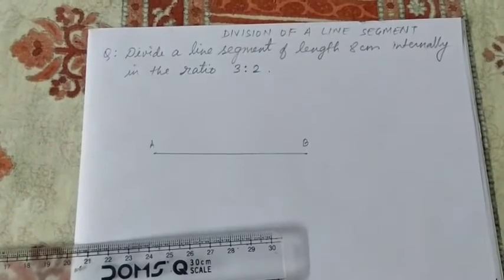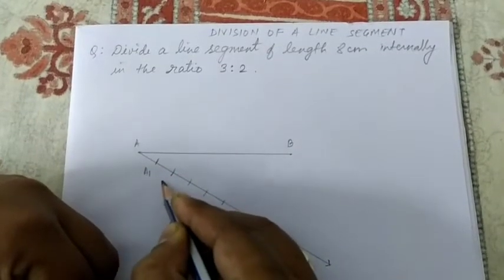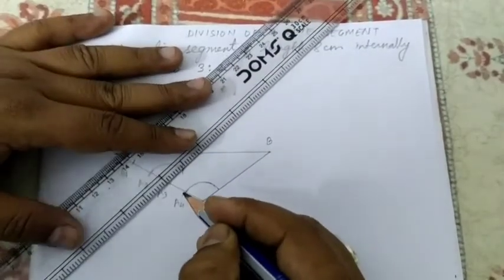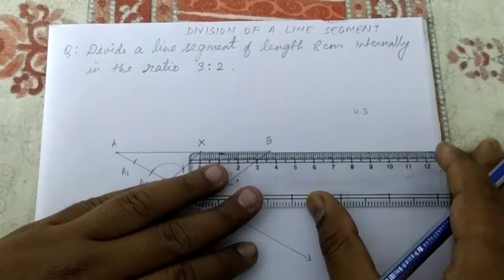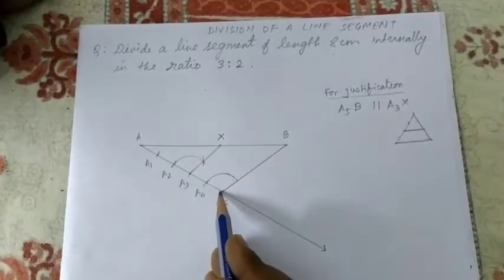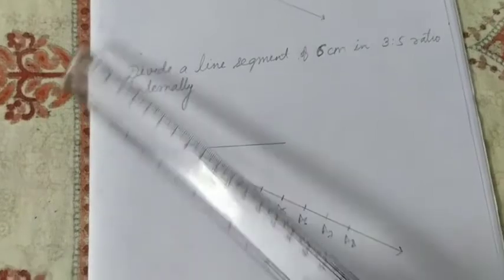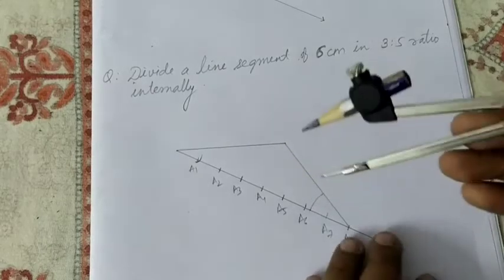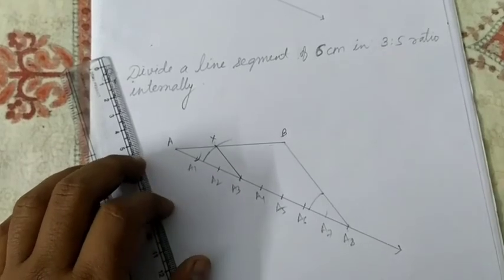CONSTRUCTION CLASSX - Dividing a line segment internally in a given ratio .